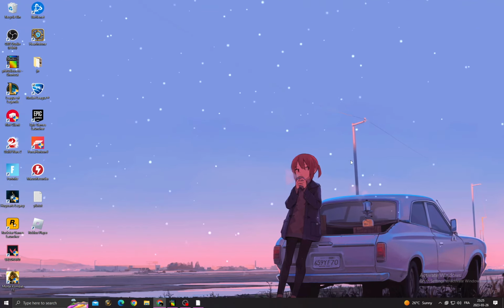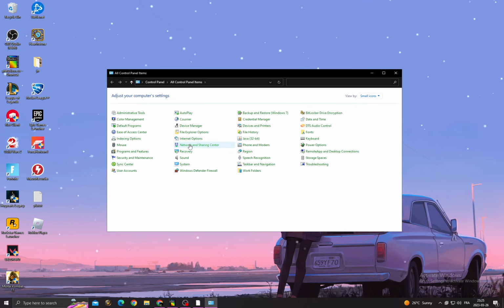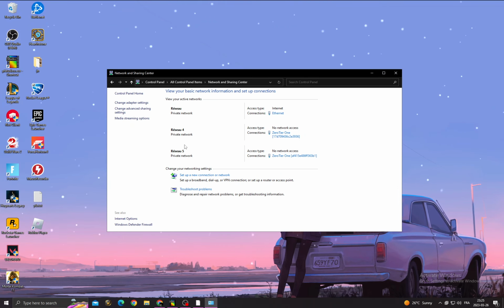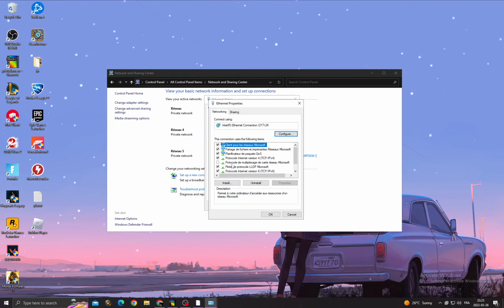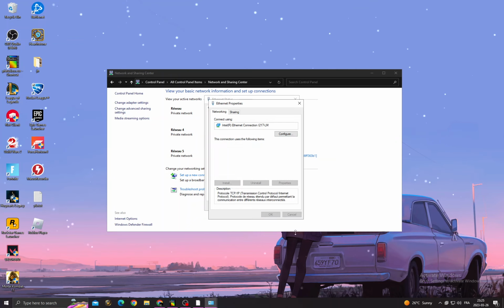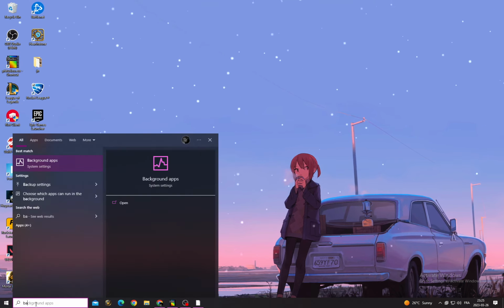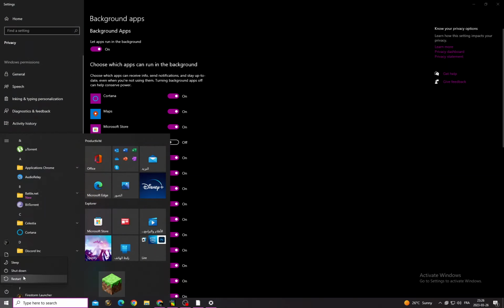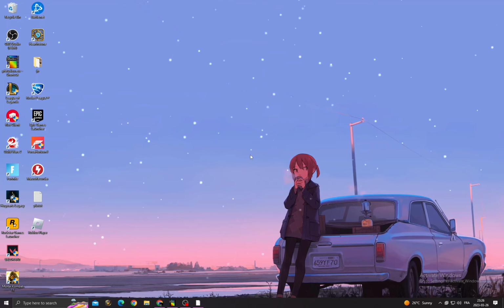How to Fix “Failed to login: Invalid session try restarting your game” in Minecraft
in this video we discuss :